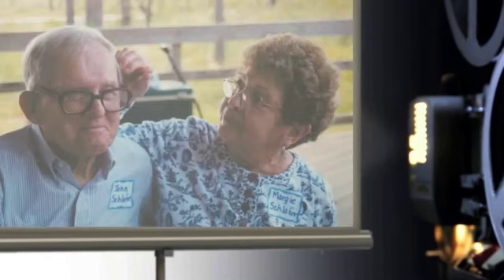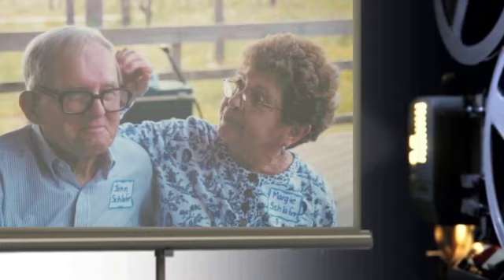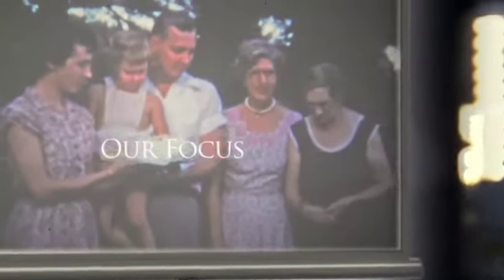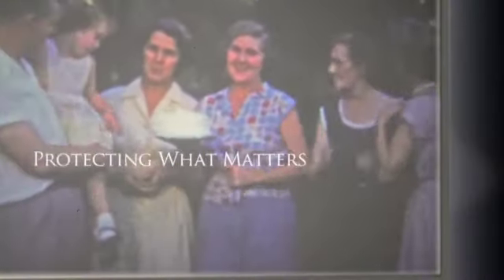PATRICK SMITH, Augusta, GA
PATRICK SMITH
3549 Wheeler Road, Augusta, GA 30909

The Best Estate Planning Lawyers in Augusta, GA by Threebestrated based on proprietary 50-Point Inspection, includes everything from checking customer reviews, history, complaints, ratings, satisfaction, trust and cost to the general excellence.